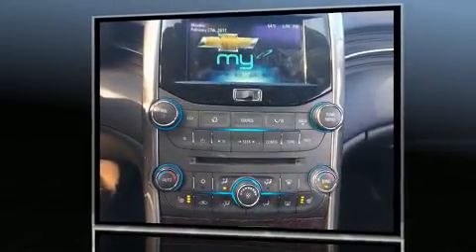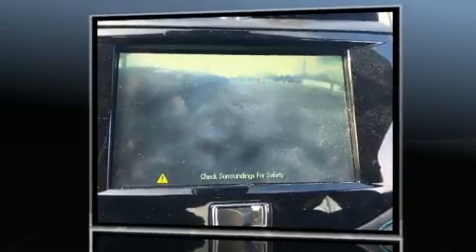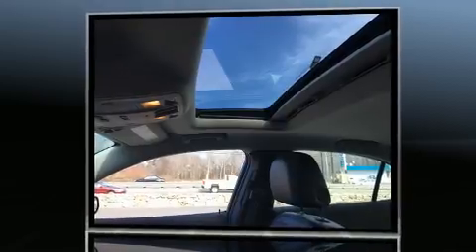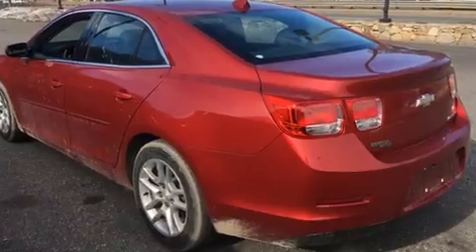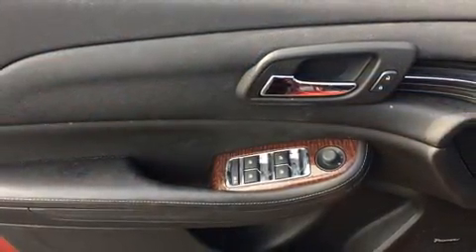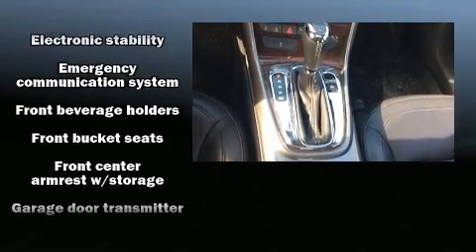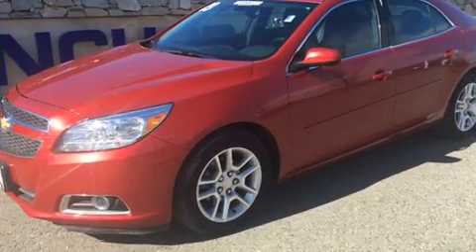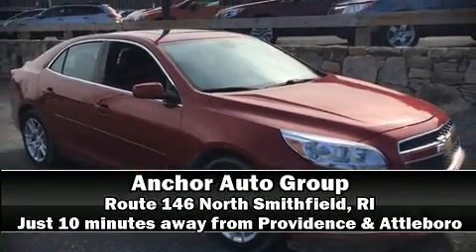2013 Chevrolet Malibu 2LT in North Smithfield, RI 02896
Anchor Nissan
1041 Eddie Dowling Highway

Get excited about the 2013 Chevrolet Malibu. With less than 20,000 miles on the odometer, this 4 door sedan prioritizes comfort, safety and convenience. Smooth gearshifts are achieved thanks to the 2.4 liter 4 cylinder engine, and for added security, dynamic Stability Control supplements the drivetrain. Both high fuel economy and flexible performance are assured by the 6 speed automatic transmission. Top features include front dual zone air conditioning, a built-in garage door transmitter, front bucket seats, front fog lights, tilt and telescoping steering wheel, power windows, cruise control, and 1-touch window functionality. Premium sound drives 9 speakers, providing you and your passengers a sensational audio experience. Chevrolet ensures the safety and security of its passengers with equipment such as: dual front impact airbags with occupant sensing airbag, front SIDE impact airbags, traction control, brake assist, ignition disabling, onStar, and 4 wheel disc brakes with ABS. This car was designed with safety in mind, allowing you to drive with even greater assurance. We'd also be happy to help you arrange financing for your vehicle. Stop by our dealership or give us a call for more information.